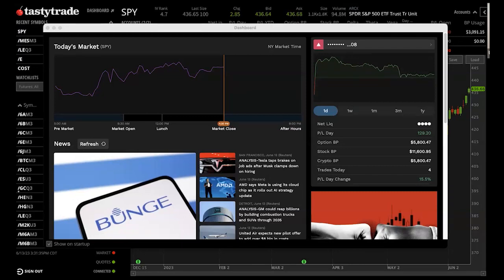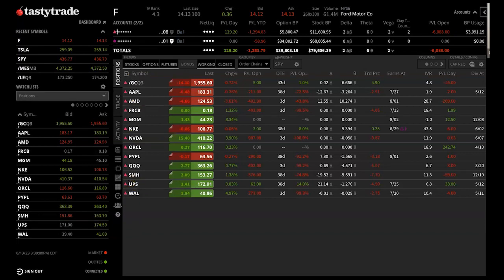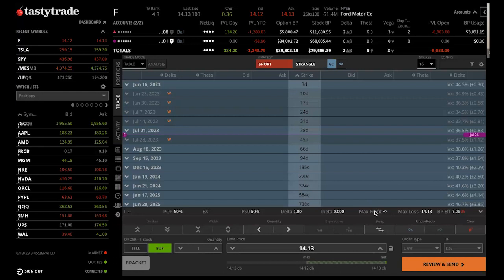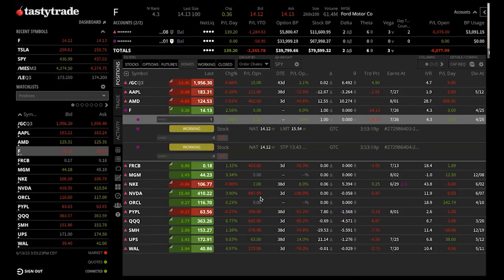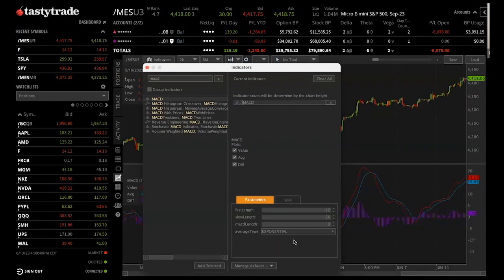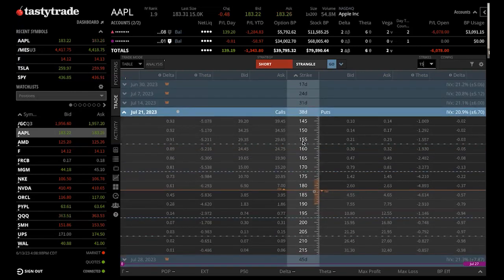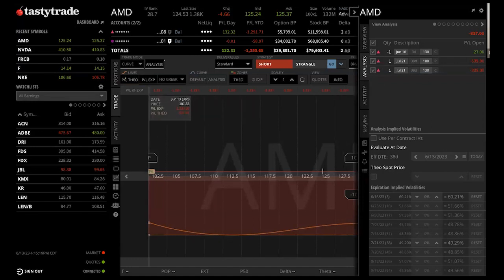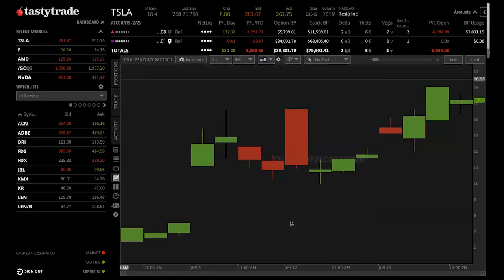How to Trade on tastytrade's Desktop Platform (For Beginners) | June 2023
Options involve risk and are not suitable for all investors as the special risks inherent to options trading may expose investors to potentially significant losses. Please read Characteristics and Risks of Standardized Options before deciding to invest in options.

Tune in for a live options trading demonstration of the tastytrade desktop platform as we delve into its comprehensive features and functionality. We'll guide you through each tab, providing a detailed overview of their capabilities, including watchlists and charts. Get ready to discover the power of this platform as we demonstrate the ease of order placement, adjusting working orders, and exit strategies. Whether you're a seasoned trader or just starting out, this video will equip you with the knowledge and confidence to navigate the tastytrade Desktop Platform effectively.

0:00 – Disclaimers and Intro
1:25- Dashboard and platform layout overview
6:25 – Watchlists & Charting
11:35 – Example Stock trade
18:55 – Bracket Order Example
25:47 – History tab
30:14 – Indicators and drawing tools on Chart and Chart Settings
35:05 – tastycharts
36:29 – Example Options trade
42:20 – Example order adjustment on Chart
44:45 – Analysis mode
49:42 – Q&A